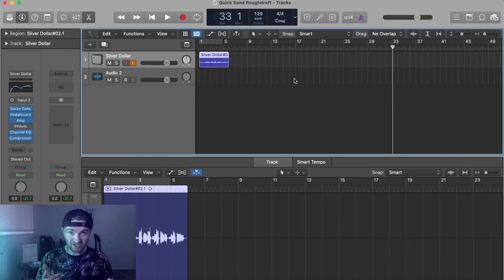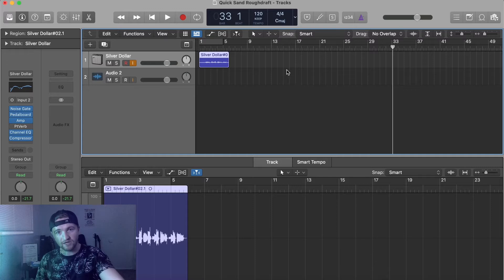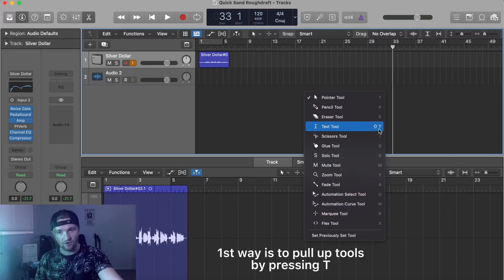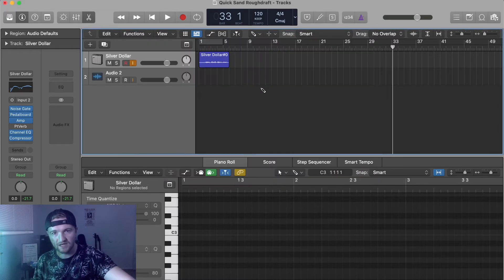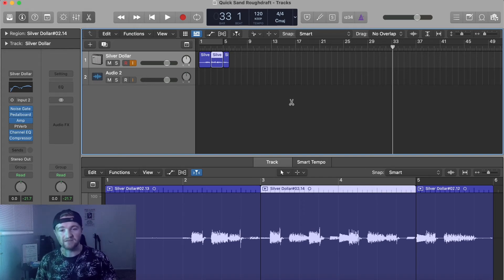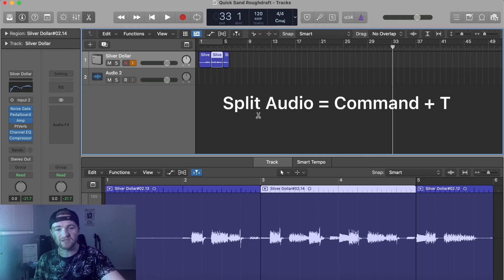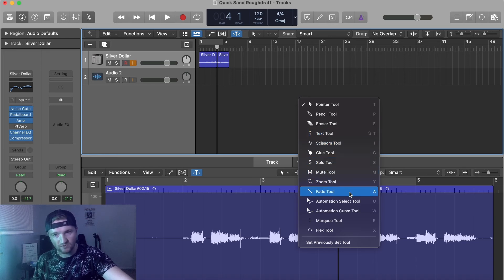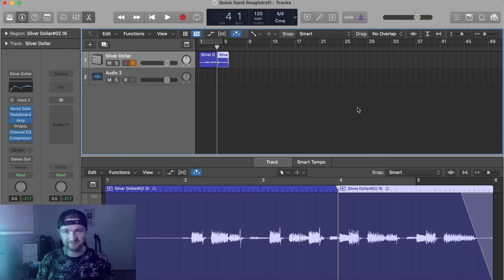How to change tools - Logic Pro X (Quick Guide)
In this quick video we talk about how to change tools. Changing tools is critical when mixing music and editing it.